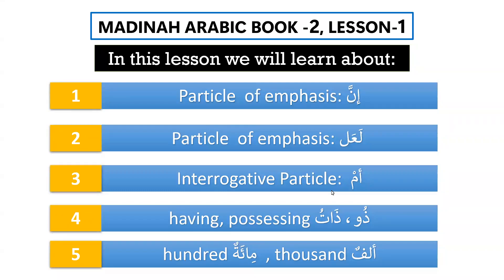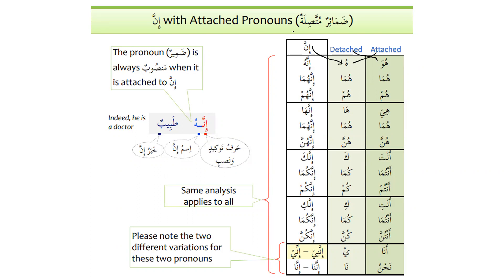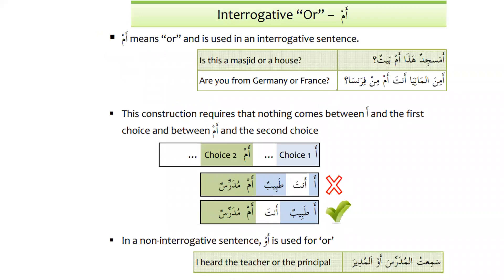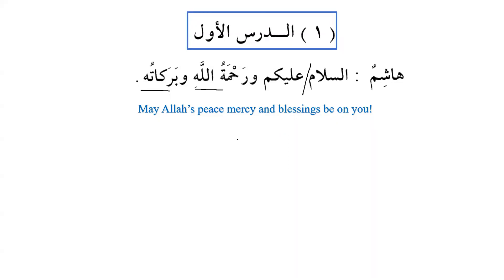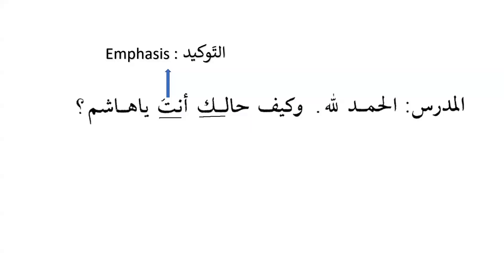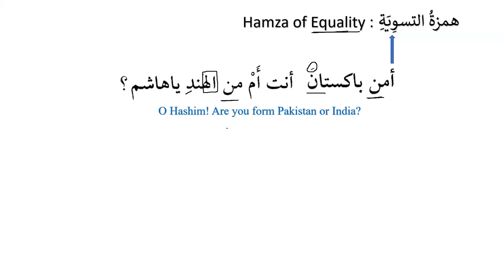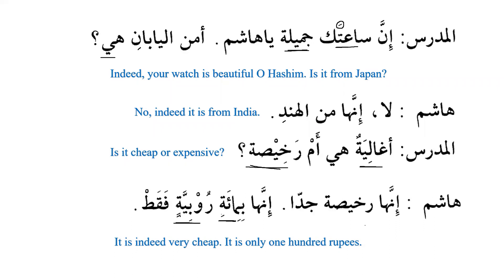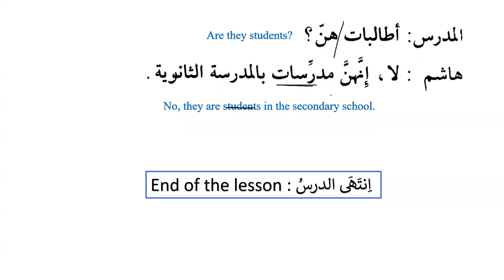Madinah Arabic Book-2, Lesson 1, Part 1 (ENGLISH 2023) : (انَّ), (لعَلَّ), (ذو), (اَمْ) (اَوْ)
1. (انَّ) indeed/ verily
2. (لعَلَّ) perhaps
3. (ذو) having/ possessor
4. (اَمْ) or for interrogative
5. (اَوْ) or for non-interrogative